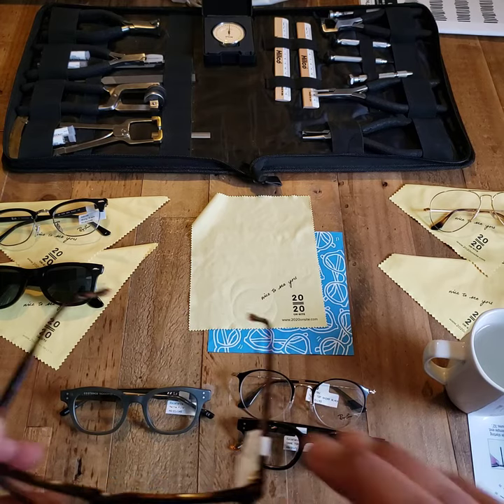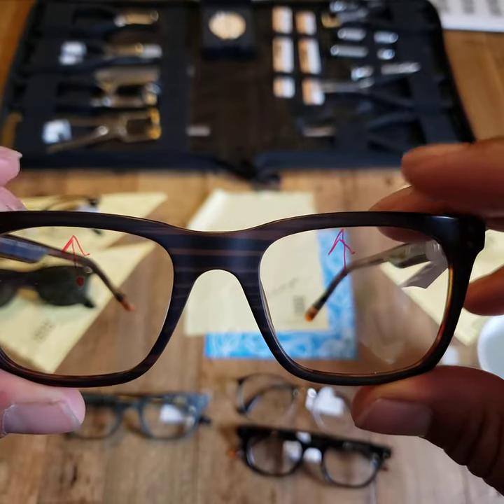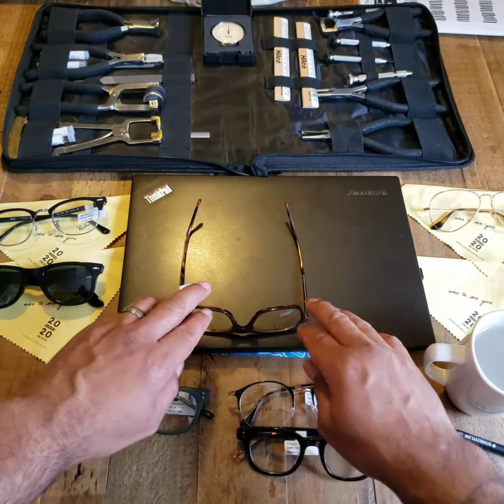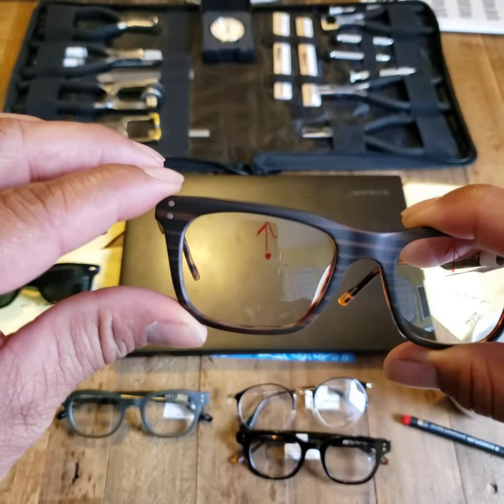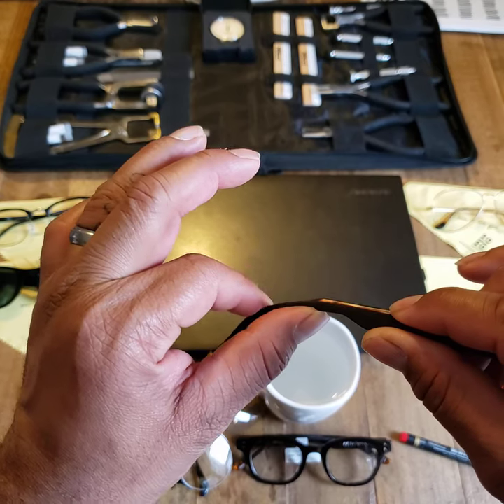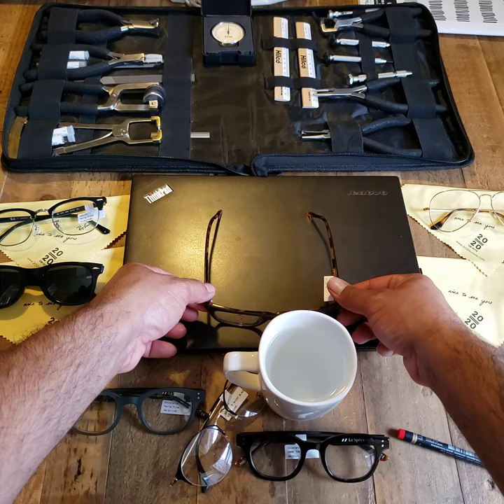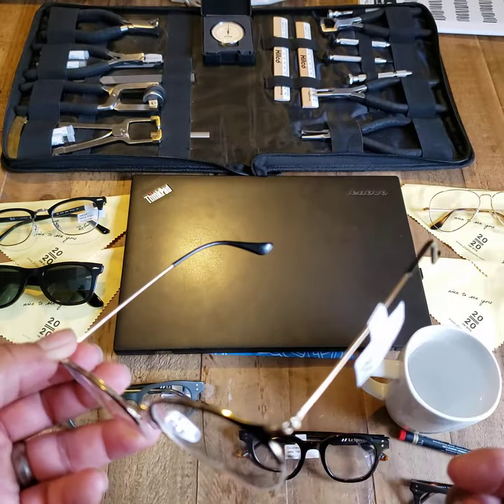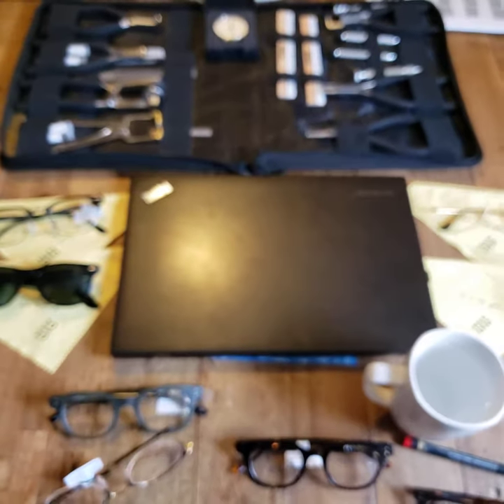Aligning Crooked Frame & Bending Temples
Ivan gives some tips while you are at home to adjust your glasses to better align your crooked frame and bend your temples